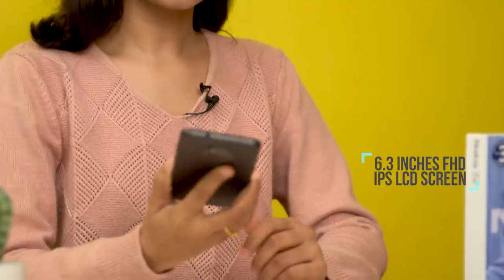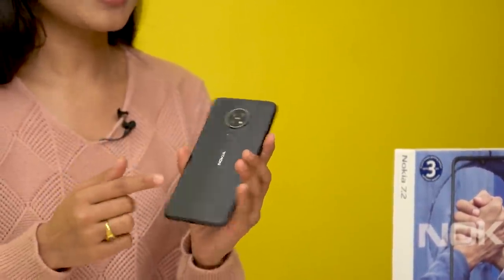Nokia 7.2 Unboxing & First Impressions (In Nepali)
Nokia 7.2 was just launched in Nepal for an attractive price of Rs. 23,999. Find out our unboxing and initial impression of the phone in this video.

Nokia 7.2 Price in Nepal: Rs. 23,999

Nokia 7.2 is the latest smartphone from Nokia. It is priced at €300 in Europe, but in Nepal, Nokia has priced it very aggressively at Rs. 23,999. The main USP of the Nokia 7.2 is the stock Android Software with a guaranteed 3 years update.

The Nokia 7.2 also has a premium glass design. It is powered by a Snapdragon 660 SoC and 4GB of RAM. The performance is nothing spectacular but is "Okay" for the price. If you are into performance and gaming, better wait for the Note 8 Pro.

The Nokia 7.2 is backed by a 3500mAh battery with 10W charging. Unfortunately, there is no fast charging tech. In terms of cameras, you get a triple Zeiss lens: A primary 48MP wide angle lens, an 8MP ultra-wide-angle lens, and a 5MP depth sensor. There's a 20MP selfie camera on the front. The display is a 6.4-inch FullHD+ IPS panel with Gorilla Glass 3 Protection.